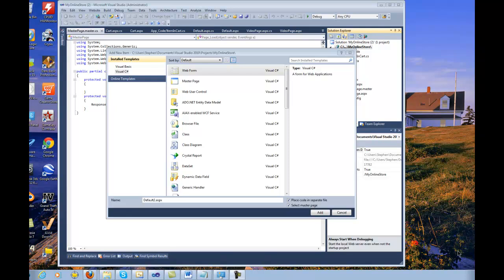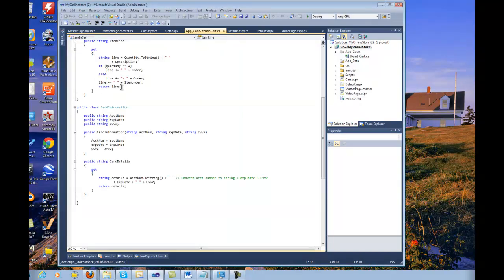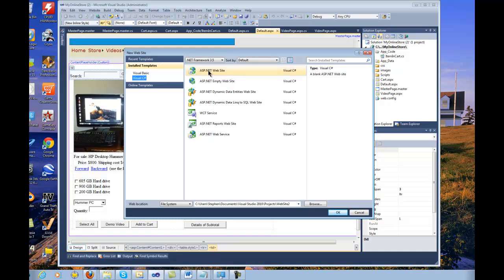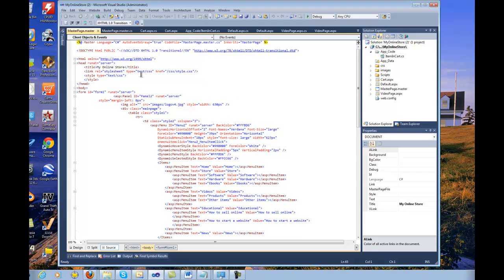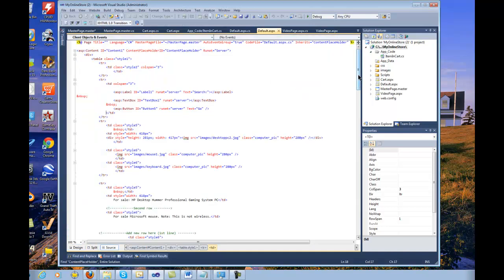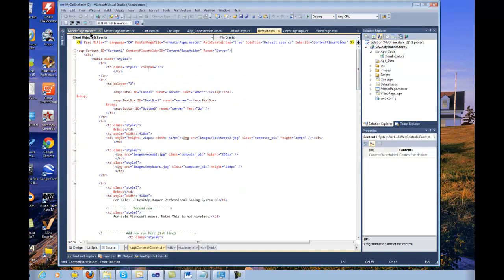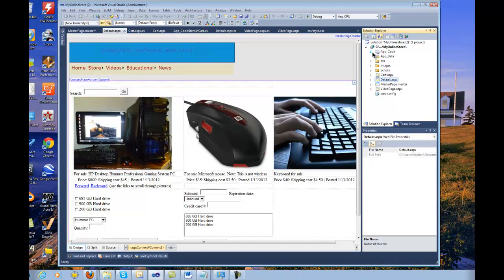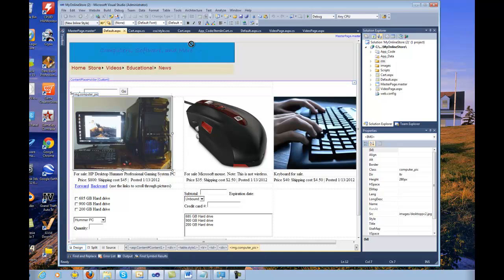ASP.NET Master Page Setup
Update: My apologies to everyone that found this confusing. I have finally created a new page on my site which I hope sheds some light on how Master pages work. The key is to remove the tags called title, head, body, form and embed your own code inside of the asp Content ID tags. In my example on my site the text is embedded in between the div tags.

It has been arranged to focus on teaching a beginner how to effectively program in multiple computer languages. It is my desire that I can reach people that have this need and passion since it lives at the core of who I am. There is a message board where you can send me messages and I will help you every way I can.

This is Part One of another tutorial series where I will be teaching beginners some of the concepts of ASP.NET that will help to build more effective web pages.

In this example you will learn what Master Pages are and why they are important. I've done my best also to guide you along how to create a Master Page and how it communicates with the Content Page.

The basic thing to absorb here is to know that the Master Page will contain mainly the header and footer section. This is because often the header (such as banner, etc) and the footer (at the bottom) are pretty consistent.

Now the Content Page which is everything below the Master Page and above the footer section can change often since this is where the main XML/Html code, Javascript, etc will be contained.